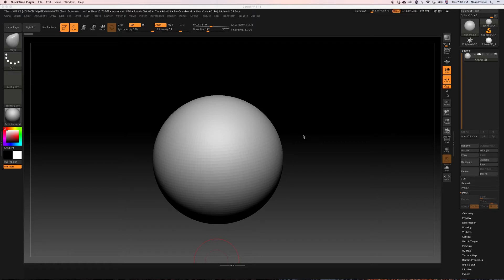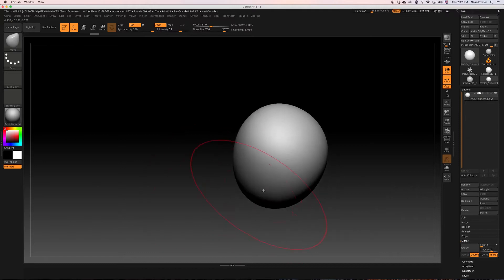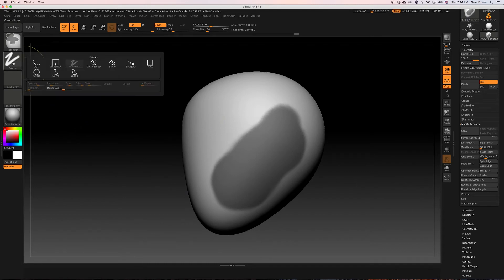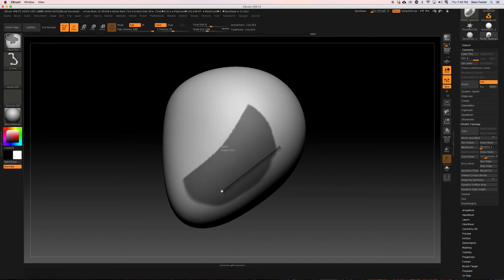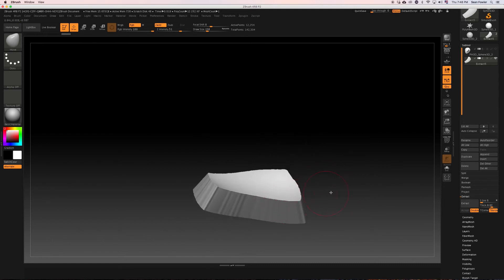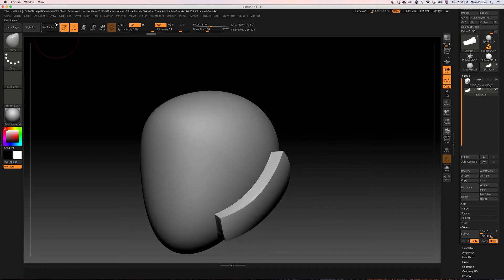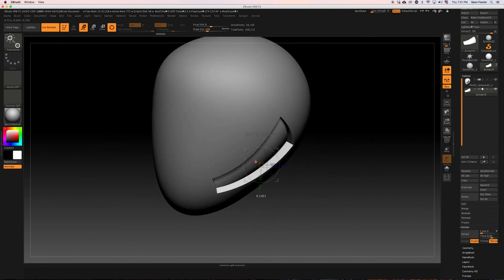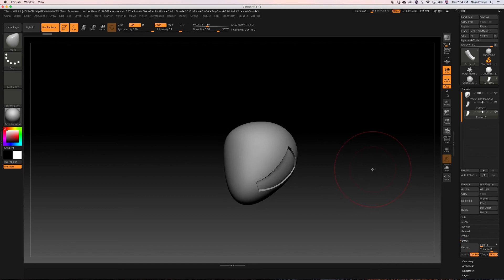Zbrush Hard Surface Tutorial Part 1